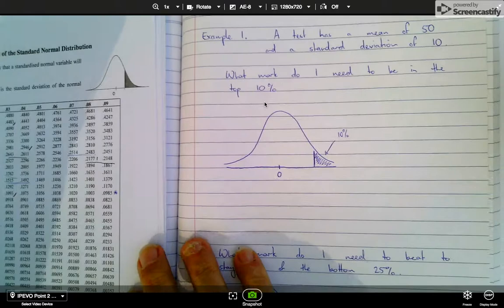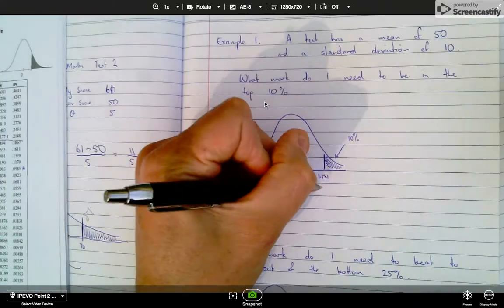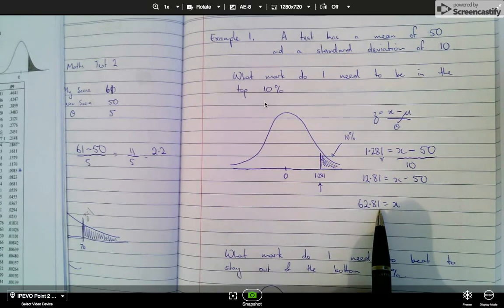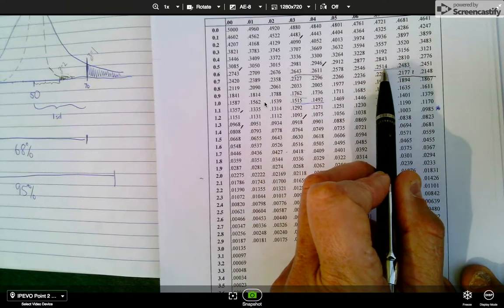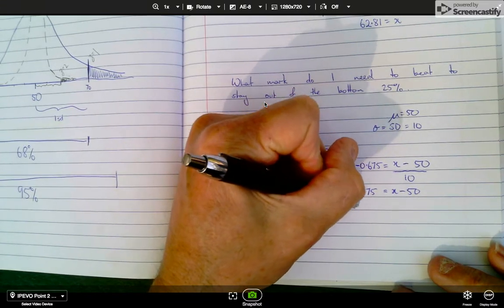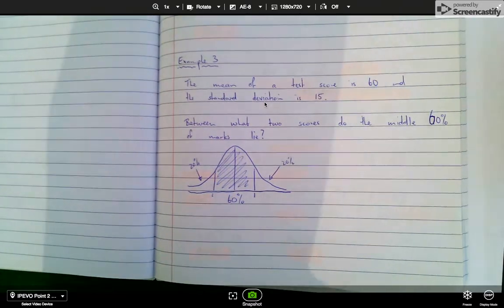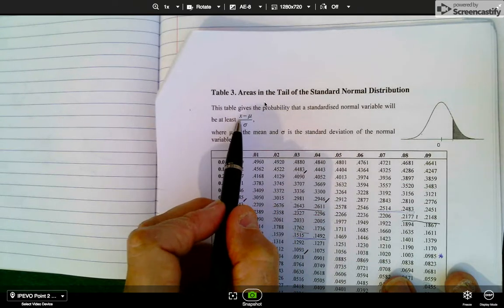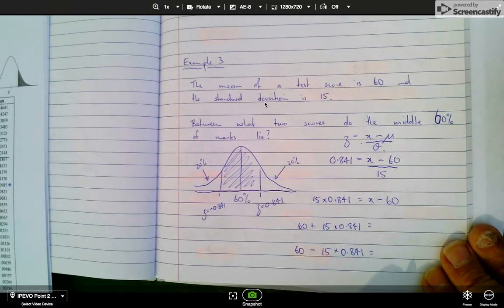Reading the Z tables in reverse